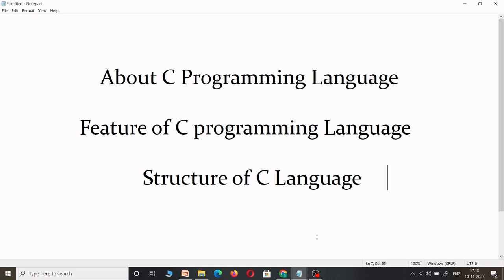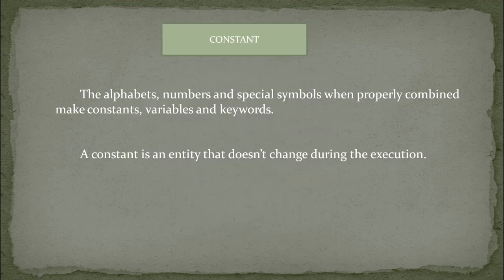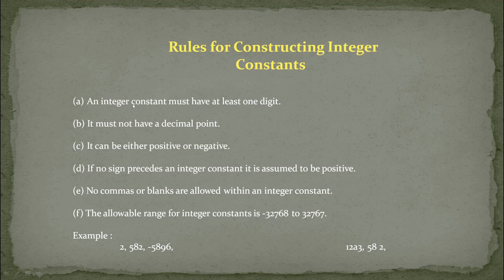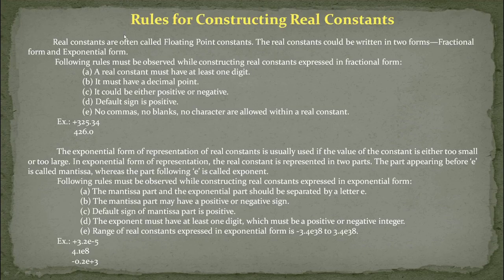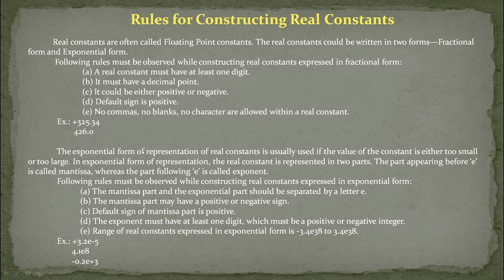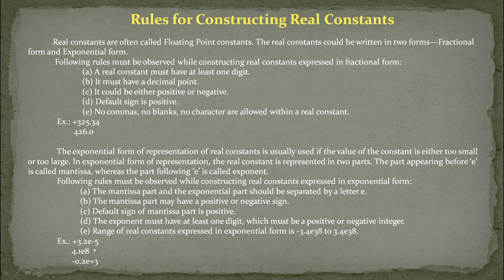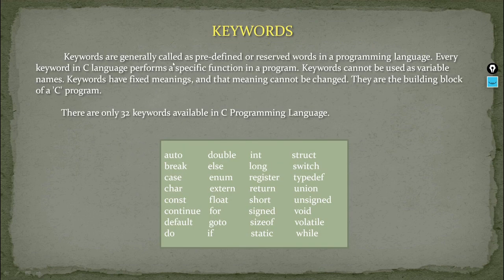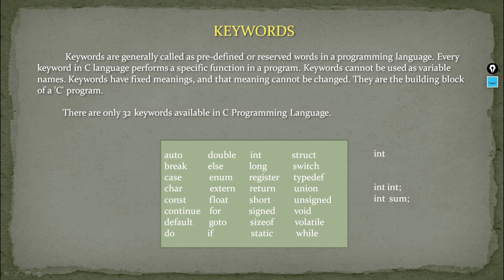Constant Variable and Keyword in C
What are constants, variables and keywords? How to implement constants, variables and Keywords in C programming?